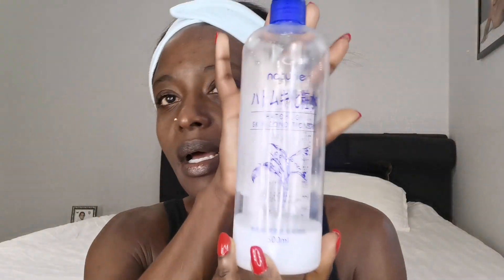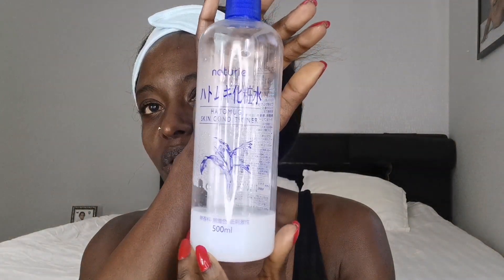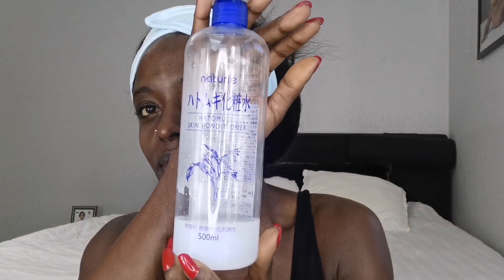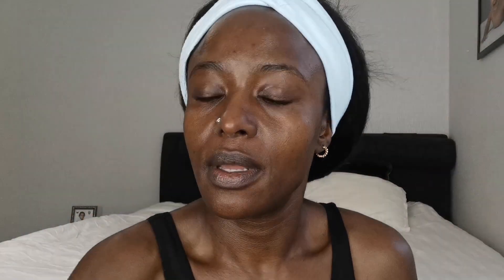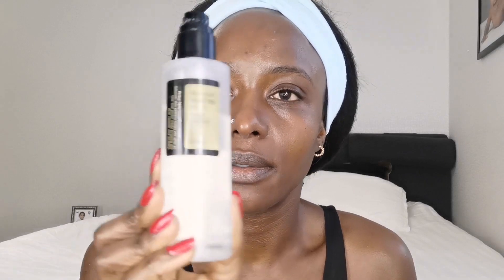KOREAN SKINCARE REVIEW